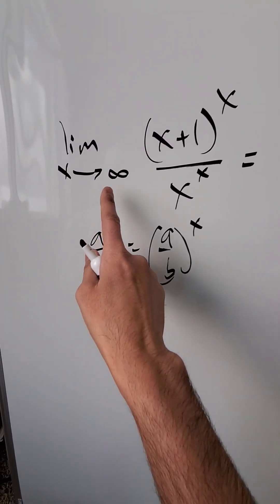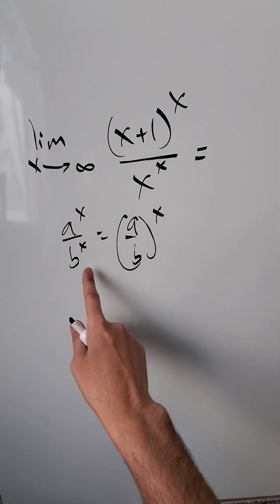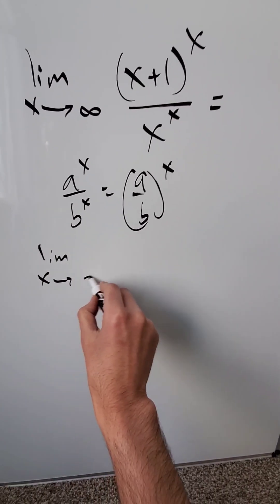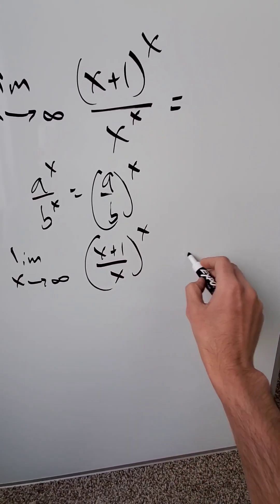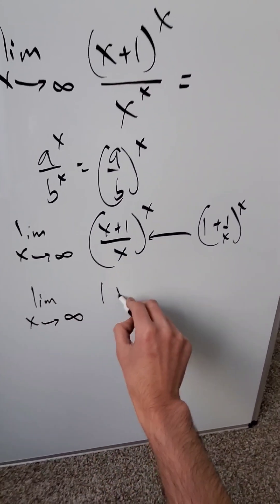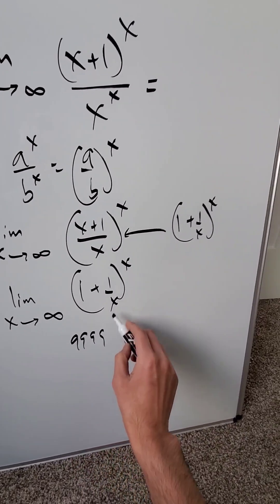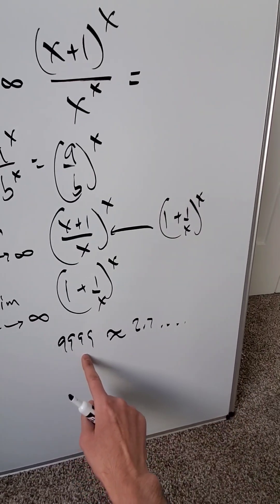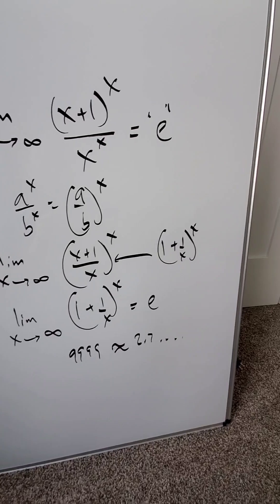Evaluate this Limit to arrive at Euler's Number (2.71828...)